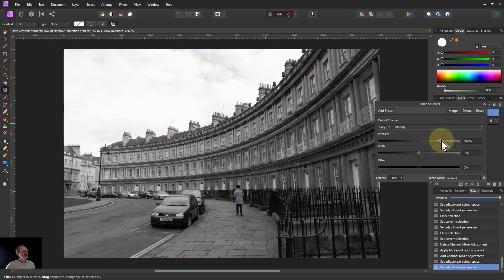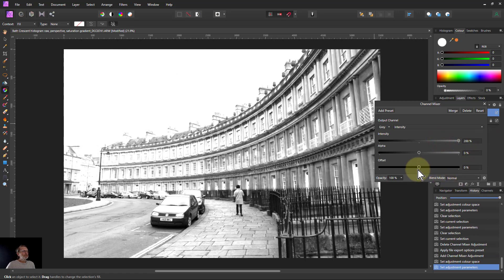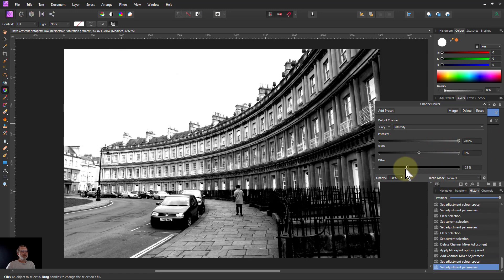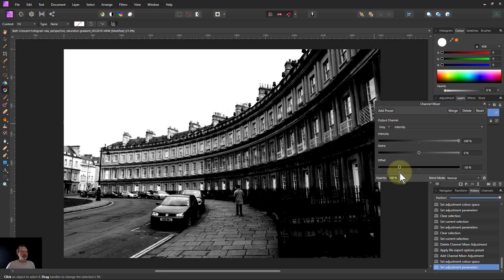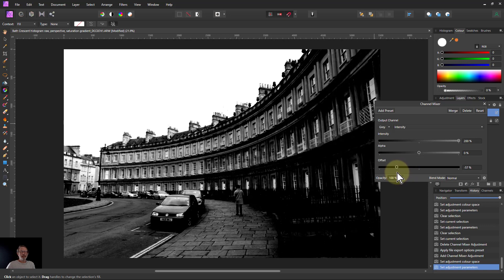60 Second Tip: A Moody, High Contrast, 'Hitchcock' Mono Grading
Here's a quick and easy mono grading that produces extreme contrast, in perhaps an old movie style, maybe even with the atmosphere of the old Alfred Hitchcock movies.

Extra tip: Try changing the blend mode to 'Soft Light' to add back some moody colour.